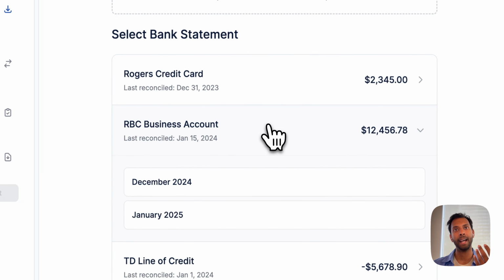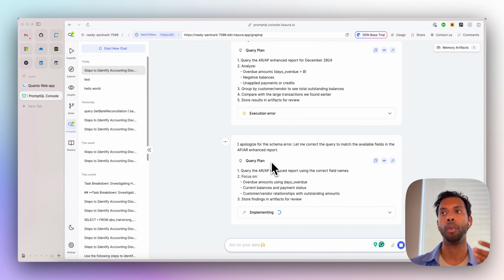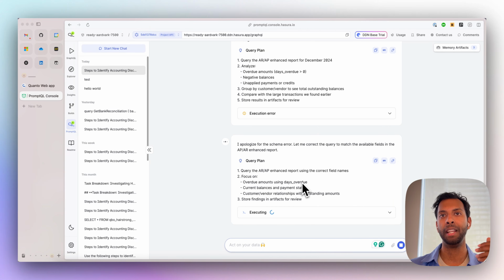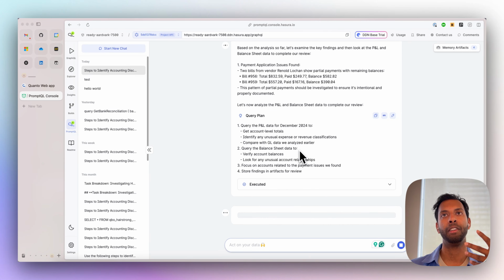Quantobooks Demo - Bank Reconciliation & Discrepancies (Google Cloud Team)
Tired of messy spreadsheets and confusing bank statements?

💡 QuantoBooks simplifies bank reconciliation by combining powerful automation with intuitive design—so you can match transactions in seconds, not hours.

In this video, you’ll learn how QuantoBooks helps you:

✅ Auto-match transactions from your bank feed and QuickBooks Online

🔍 Spot discrepancies instantly with intelligent suggestions

📊 Get real-time reconciliation summaries and status updates

⚡ Save time and reduce errors with smart bulk actions

Whether you're a bookkeeper, accountant, or founder managing your own books, QuantoBooks makes reconciliation faster, easier, and less stressful.